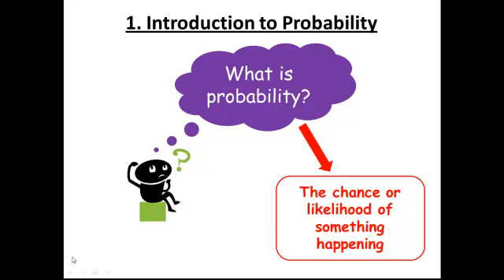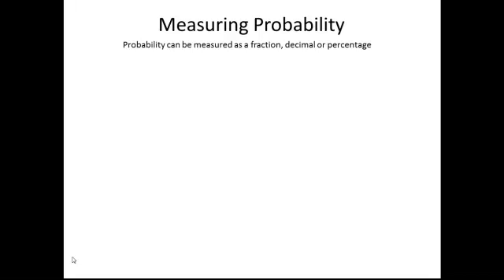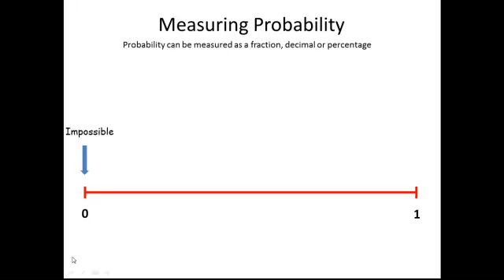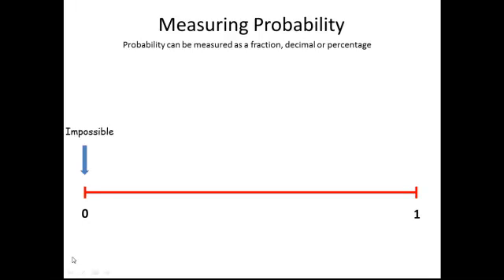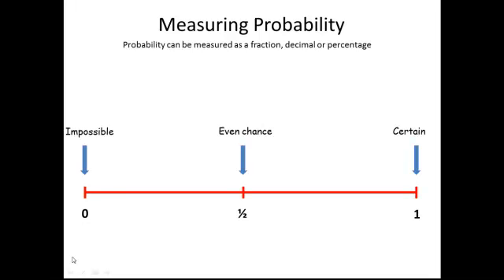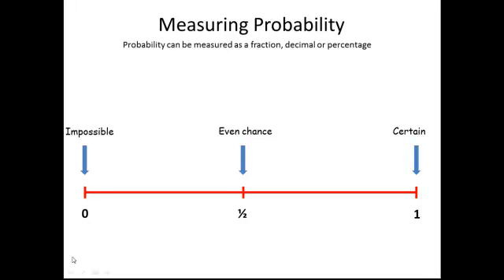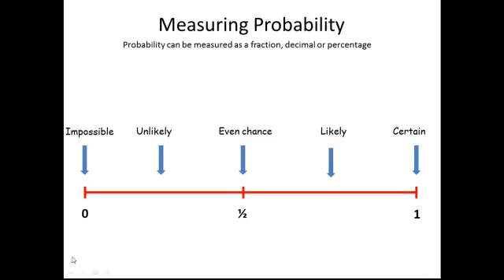4.1 Intro to Probability